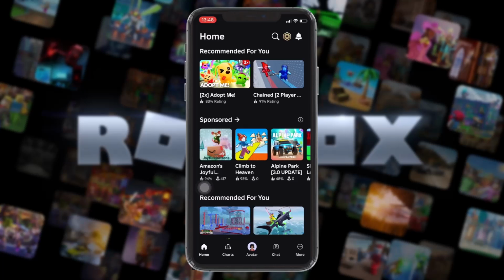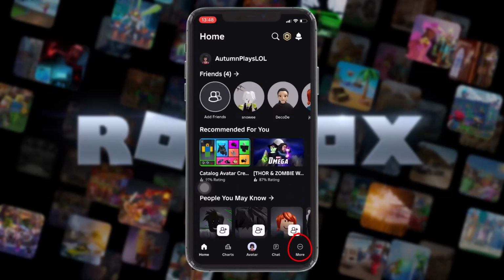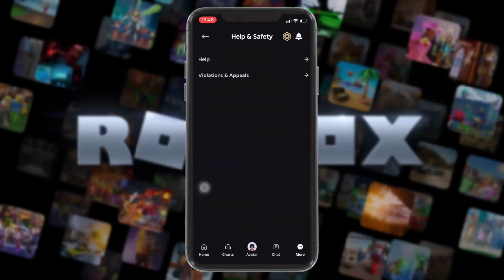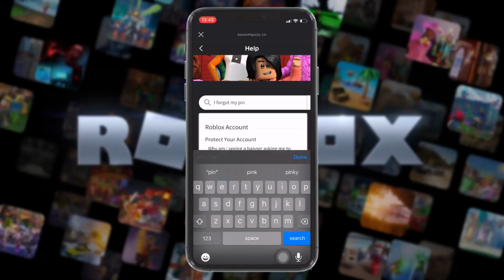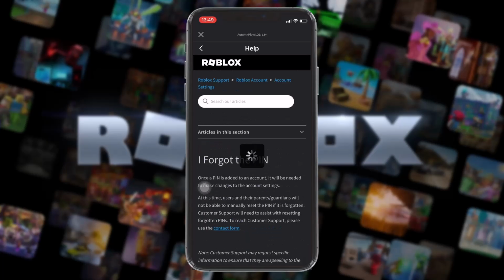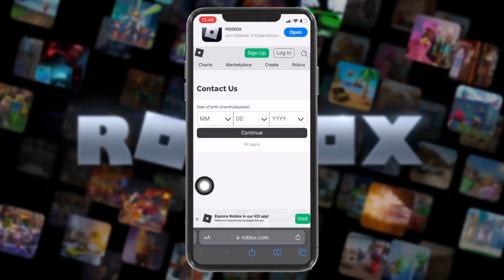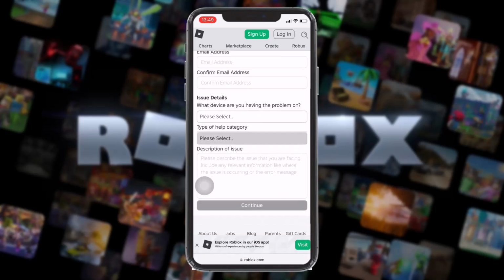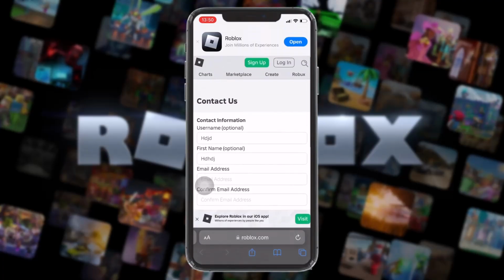How To Find Your Pin in Roblox Mobile - Step by Step Guide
🔒🎮 **How to Find Your PIN in Roblox (2024 Updated Guide)** 🎮🔒

Forgot your Roblox PIN or don’t know where to find it? Don’t worry! In this tutorial, we’ll guide you step-by-step on how to:
✅ Locate your PIN in your Roblox account.
✅ Reset or recover your PIN if needed.
✅ Keep your account secure with best practices.

This updated 2024 guide ensures you have the latest information to manage your account safely and efficiently! 🚀

💡 **Pro Tip:** Always keep your PIN secure and avoid sharing it with anyone to protect your account.